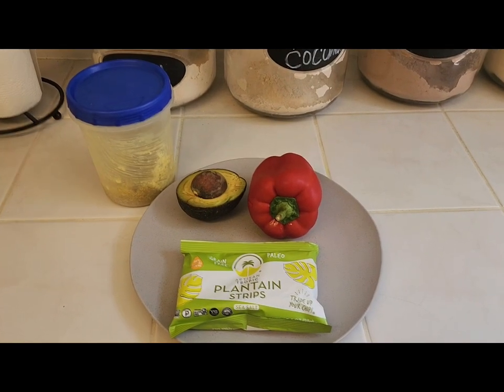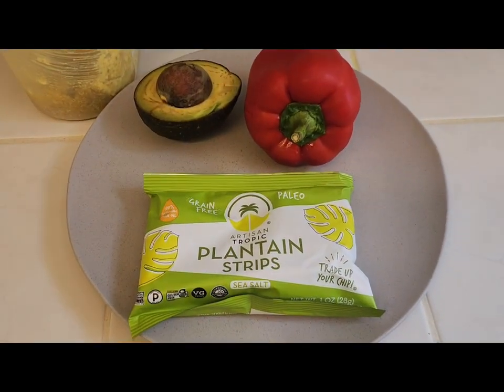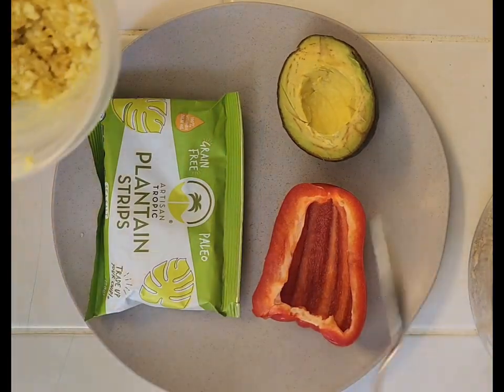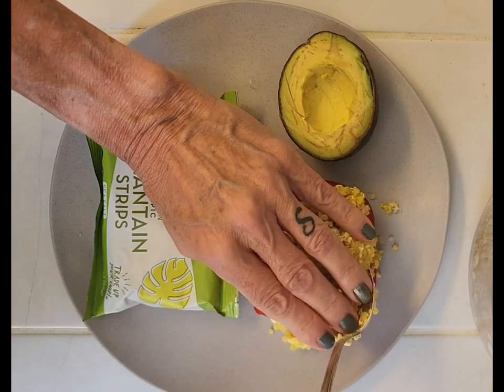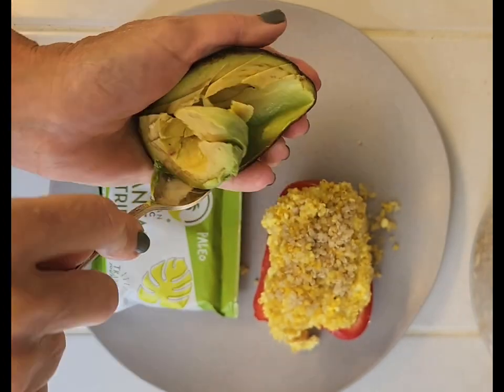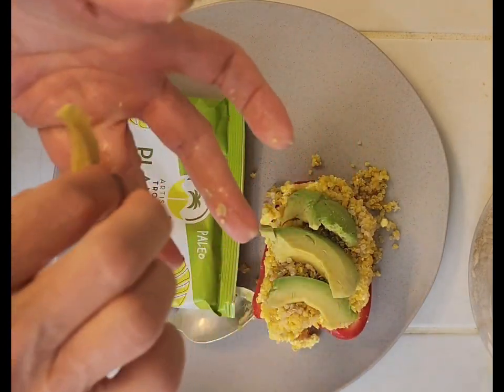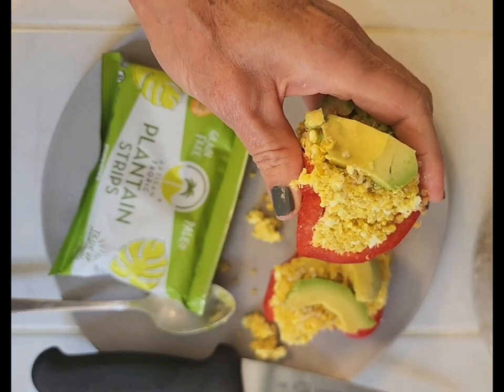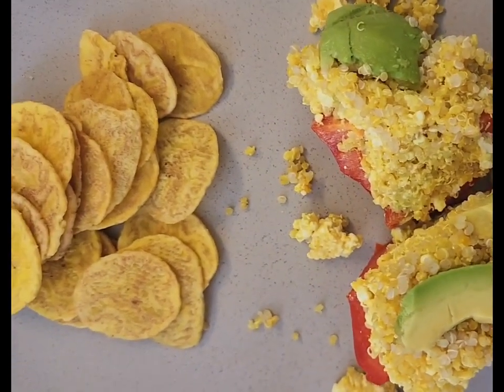Lunch today, Stuffed Pepper with Leftover Tumuric Quinoa & Cottage cheese. Yum! *Subscribe*